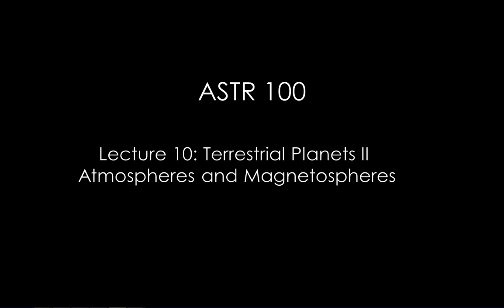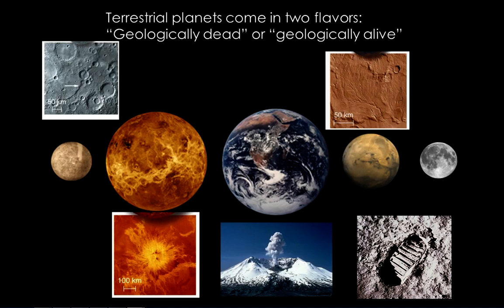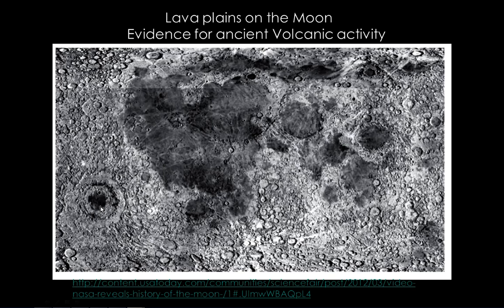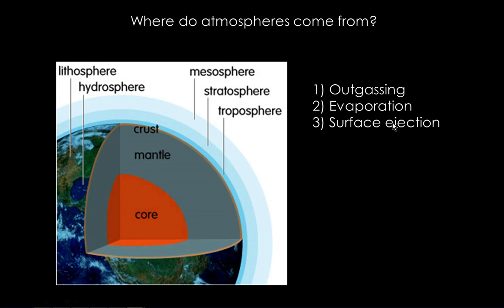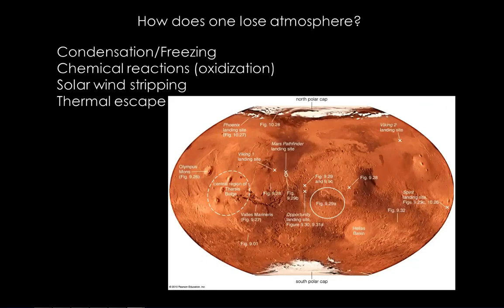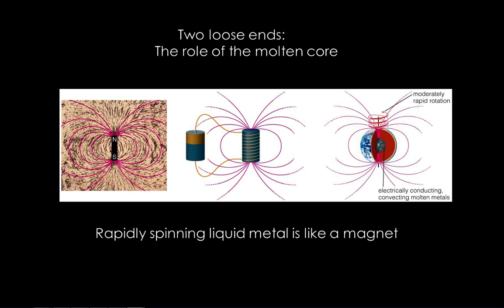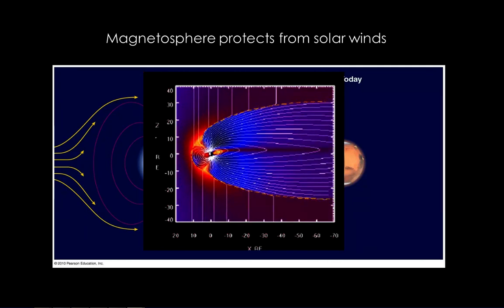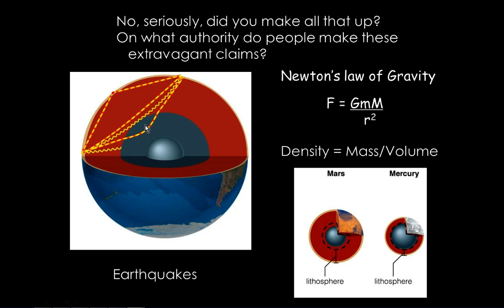ASTR 100: Lecture 10 Terrestrial Planets II